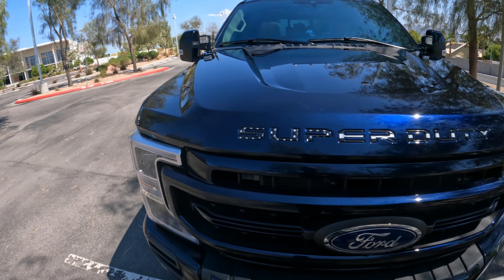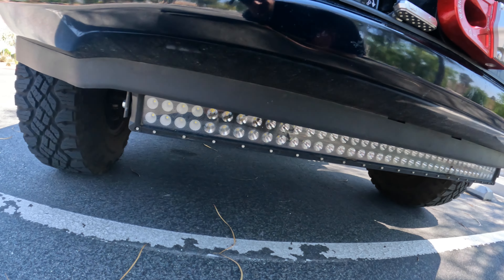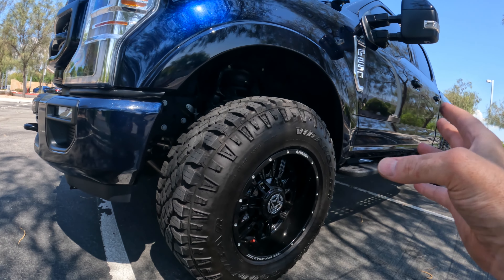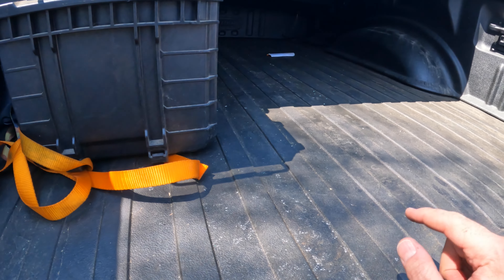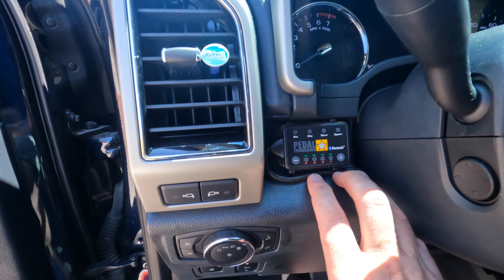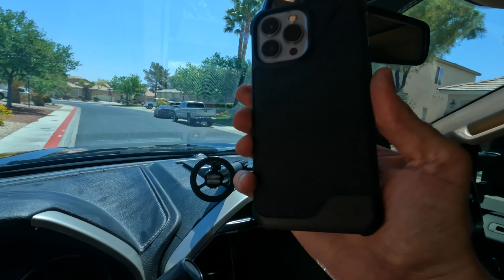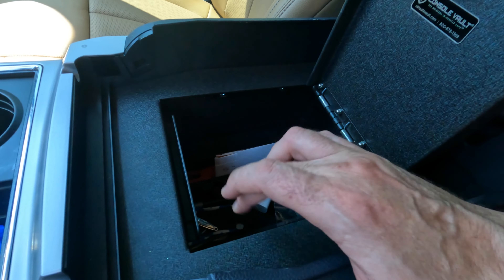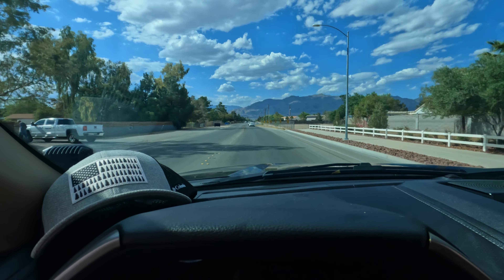Roaring Evolution: 1 Year of Epic Mods - My 2022 F-250 Tremor Godzilla's Unforgettable Journey!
Welcome to TarheelTremor, your one-stop destination for all things F-250 Tremor! Join me as we reflect on an incredible year of ownership, highlighting the game-changing mods that have taken my truck to new heights. Get ready to be blown away by the commanding presence of the Flowmaster 40 Series exhaust, unleashing a powerful roar on the road.

But that's just the beginning! We'll dive into the rugged and reliable Talons Garage Skid Plate, ensuring superior protection during off-road escapades. And let's not forget the Retrax Pro XR retractable tonneau cover, seamlessly combining functionality and style, making my truck bed an impressive and secure asset.

Inside the cabin, the TuxMat Floor Mats provide unbeatable durability and a sleek appearance, while the DualLiner Bed Liner keeps my truck bed in top-notch condition, ready for any hauling task. Safety and peace of mind are paramount, and that's why I rely on the Garmin Dash Cam to capture every moment on the road, offering an extra layer of security.

But wait, there's more! Brace yourself for the illuminating power of the RoadShock Ditch Lights and Light Bar, illuminating the path ahead with remarkable brightness. The Pedal Commander elevates the driving experience by delivering lightning-fast throttle response, bringing exhilaration to every journey.

When it comes to recovery and reliability, the Factor 55 FlatLink Expert is the ultimate choice, ready to conquer any off-road challenge. And for those who value organization and convenience, the Console Vault provides a secure storage solution for your valuables.

Last but not least, the Bullet Point Phone Mount keeps your device within reach, allowing you to navigate and capture moments hands-free.

Join me on this thrilling journey as we explore the remarkable transformation of my F-250 Tremor through these incredible mods. From epic adventures to insightful reviews, TarheelTremor is your go-to channel for all things F-250 Tremor. Let's hit the road together!